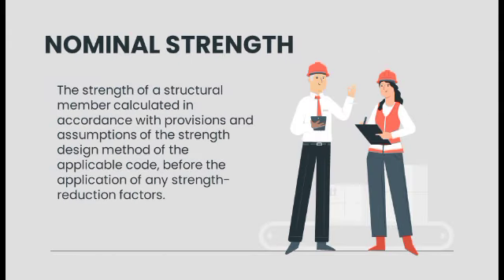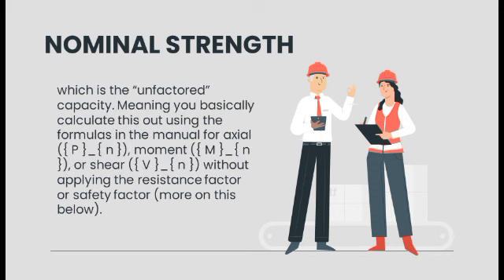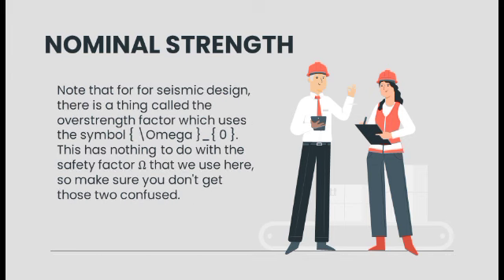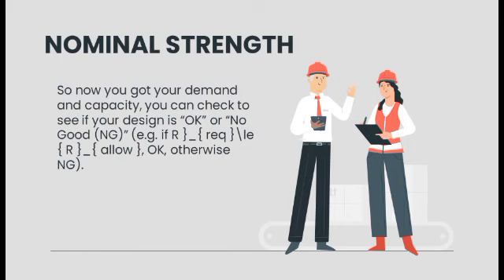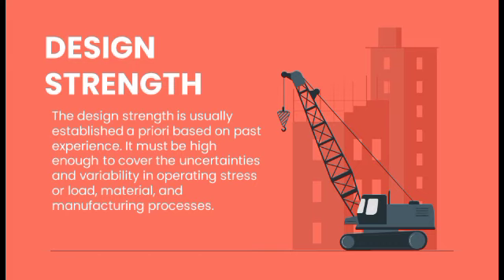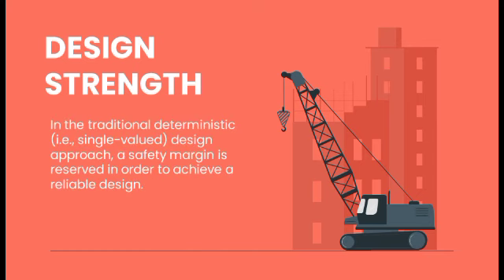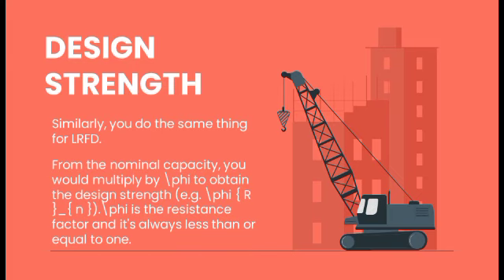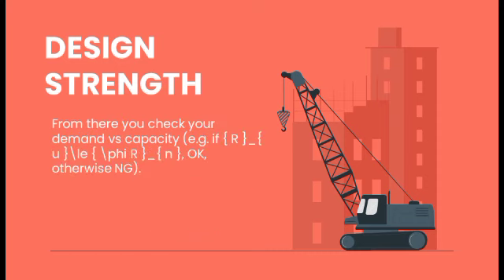Reporting 103: Nominal Strength and Design Strength